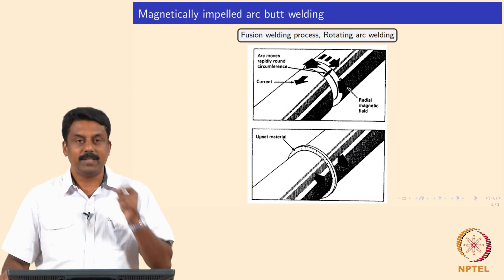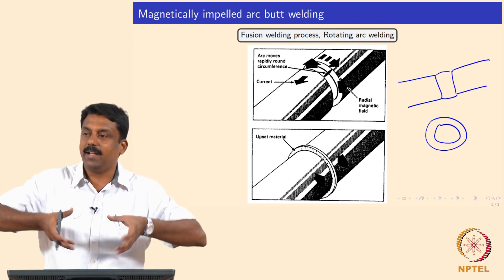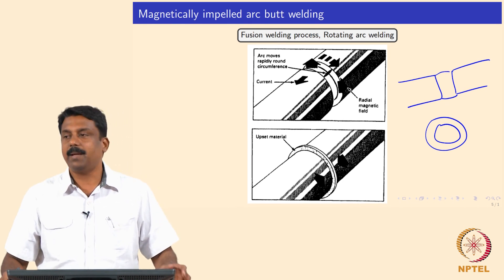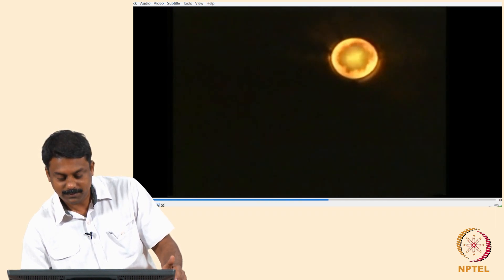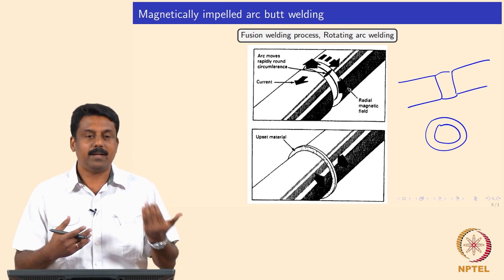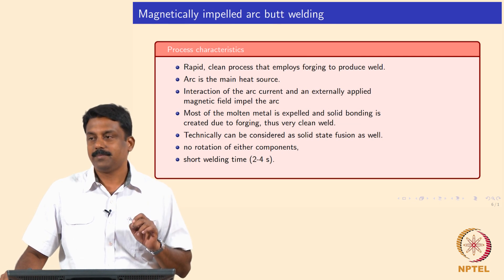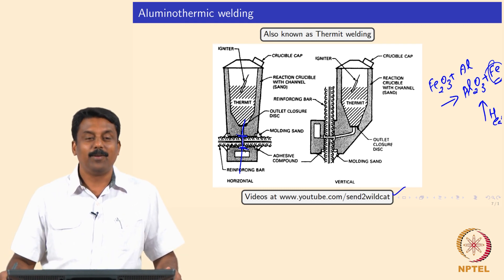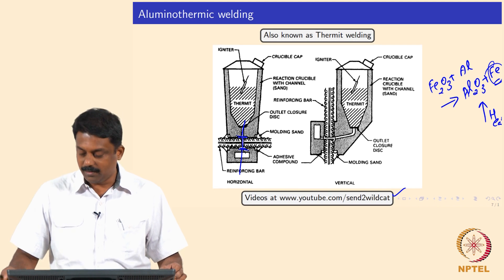#50 Magnetically Impelled Arc Butt (MIAB) Welding | Welding Processes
This lecture covers two distinct welding processes. First, it introduces Magnetically Impelled Arc Butt (MIAB) welding, a specialized technique for joining pipelines. It then transitions to Thermit Welding, an exothermic reaction-based process commonly used for joining railway tracks.